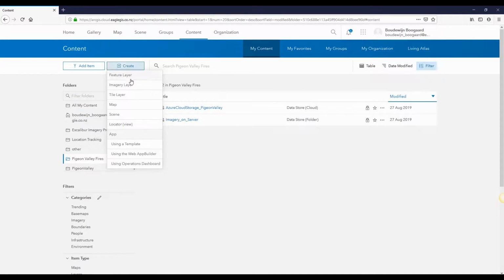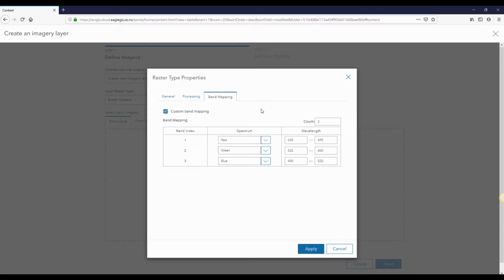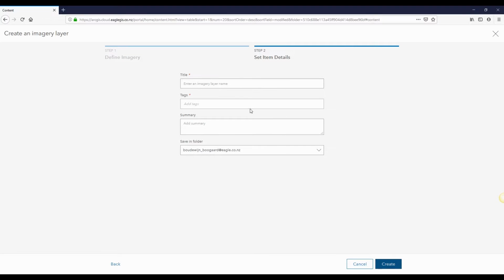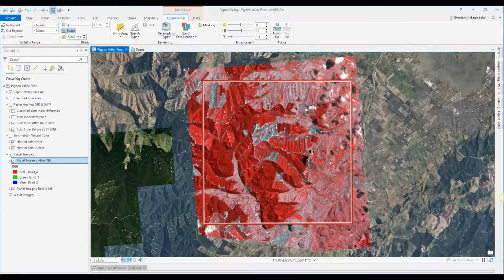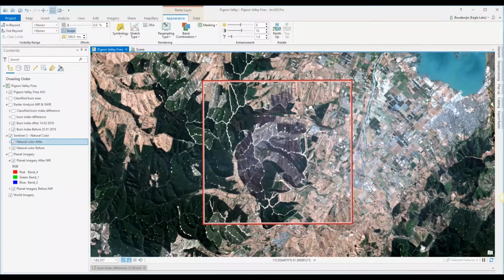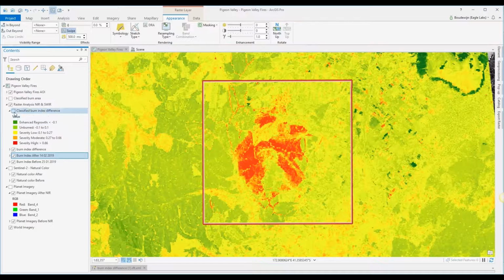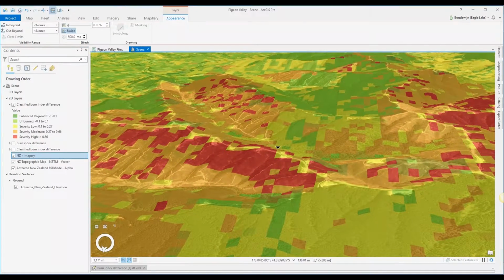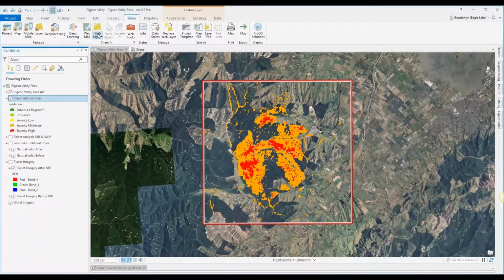Imagery Management and Analysis with ArcGIS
ArcGIS is a complete platform for imagery management, analysis and dissemination. Whether you work with Drone, Aerial or satellite Imagery, ArcGIS includes powerful tools to help solve challenging questions. Boudewijn Boogaard demonstration how the ArcGIS platform was used to help combat wildfires in Tasman, New Zealand during the NZ Esri User Conference 2019